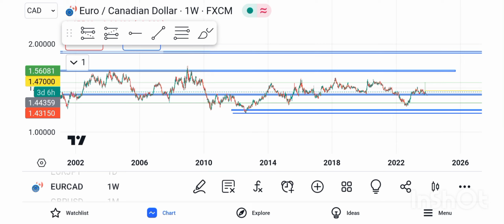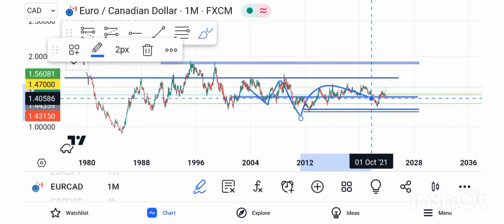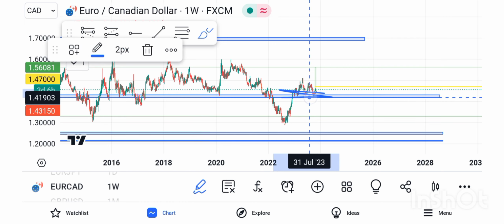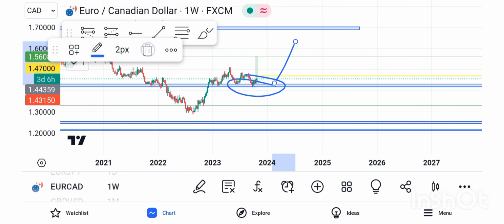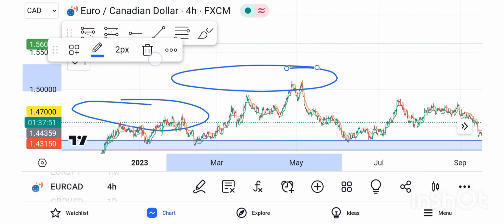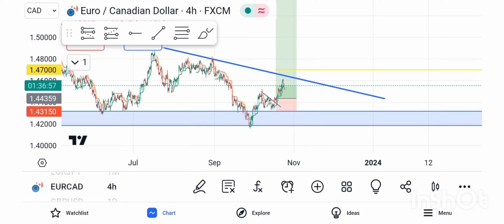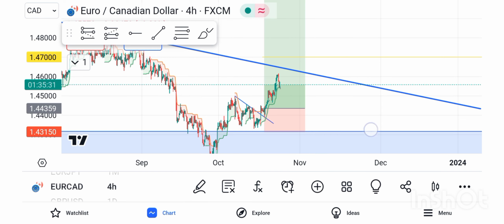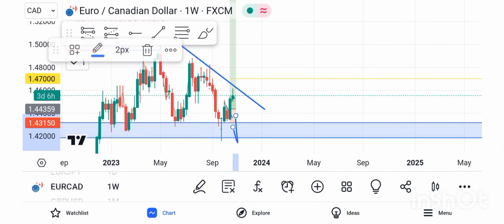UNDERSTANDING HOW TO TRADE EURCAD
In this video, we do an analysis of EURCAD showing the proper way to trade.